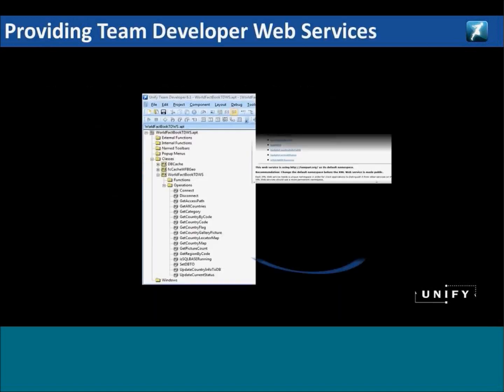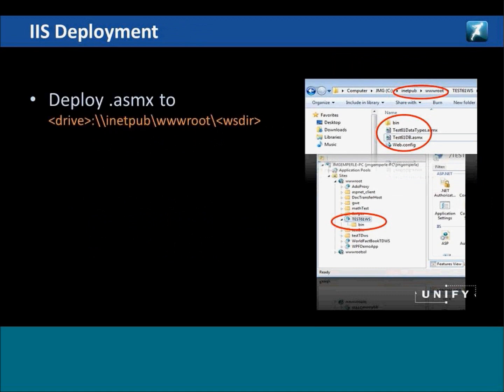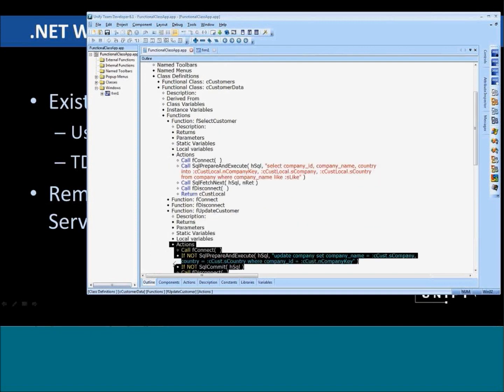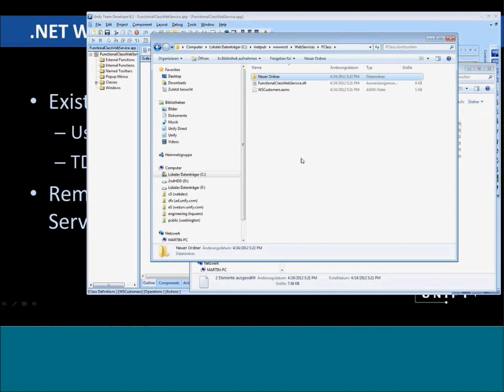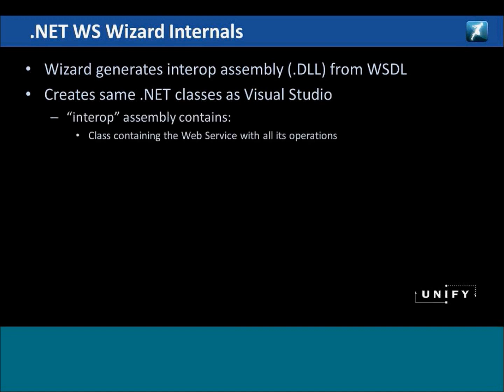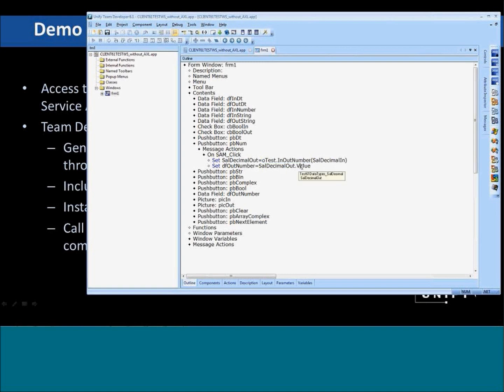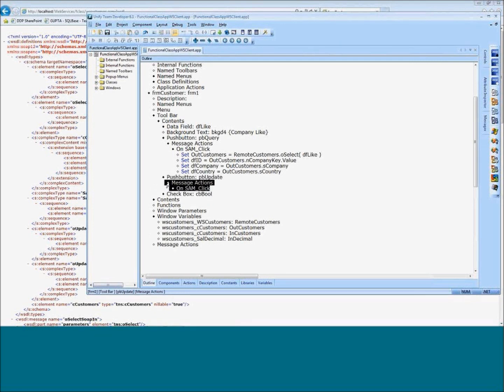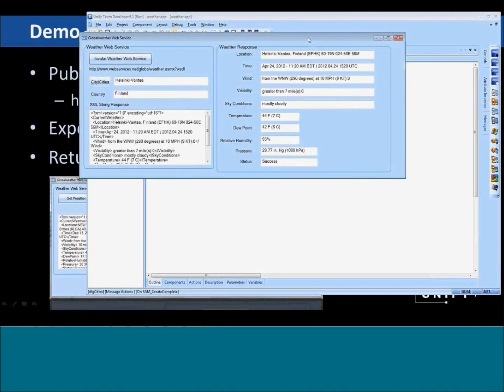TD 6.1 .NET Web Services